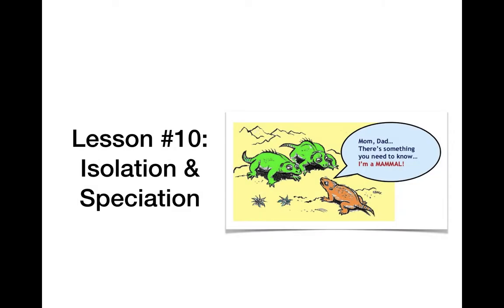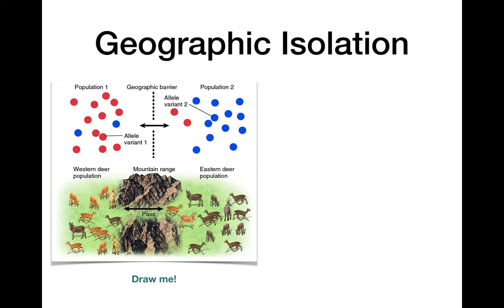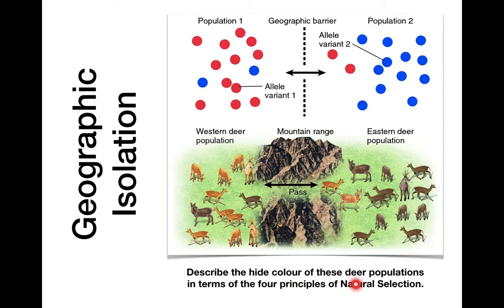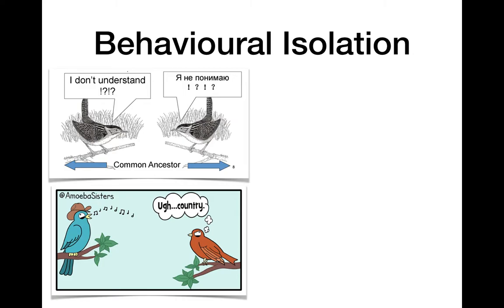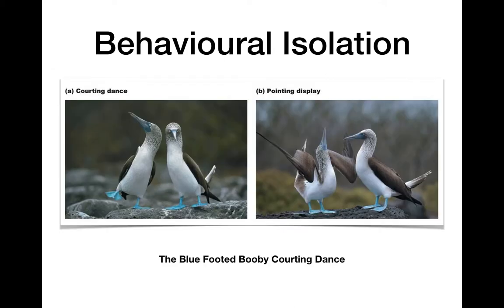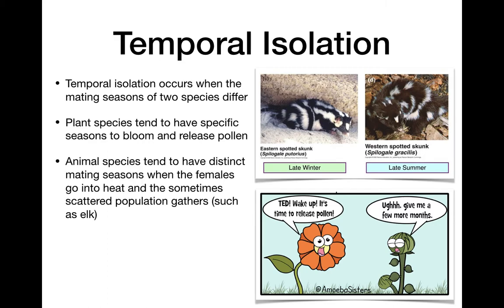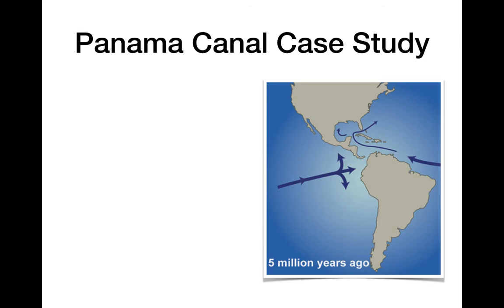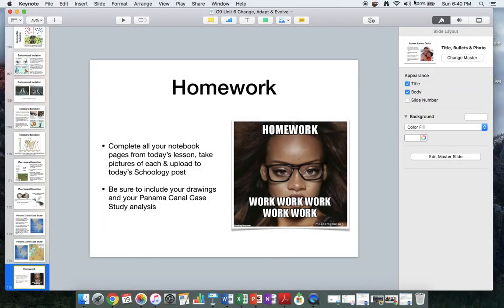RAS G9 Lesson #10: Isolation & Speciation Lesson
Screencast lesson on Speciation & Isolation, including Geographic, Mechanical, Temporal and Behavioural Isolation with analysis of the Panama Canal as a Case Study.